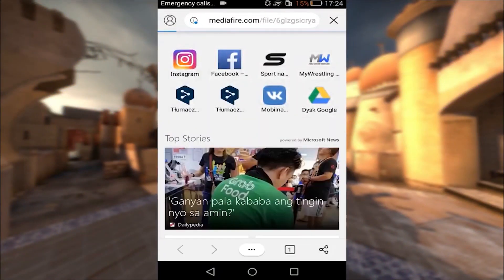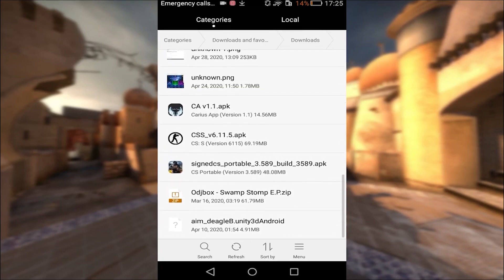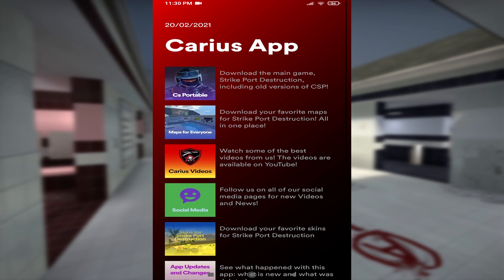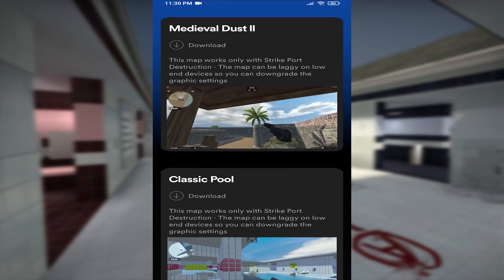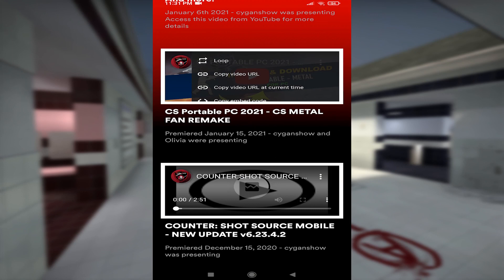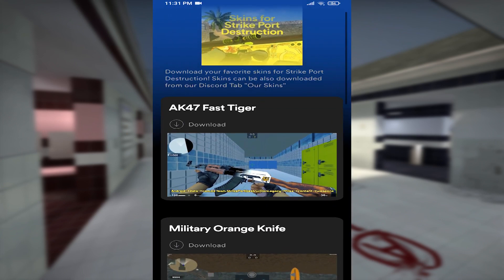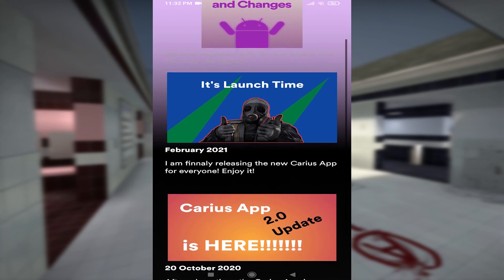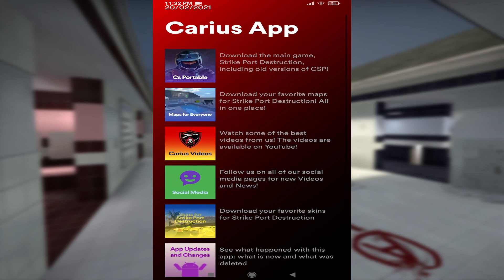CS MOBILE - CARIUS APP v2.0 *UPDATE*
Carius App - We have created an application for you! There are many tutorials, our game project, CS Air, Strike Port Destruction, CS Portable, Counter Shot Source and more! Update 2.0 has brought many changes. Check it out!

Click 🔔 to not miss future episodes! Nice watch!

Carius APP v2.0:
✓MediaFire: The link is now outdated!